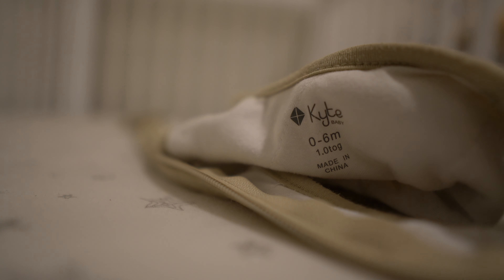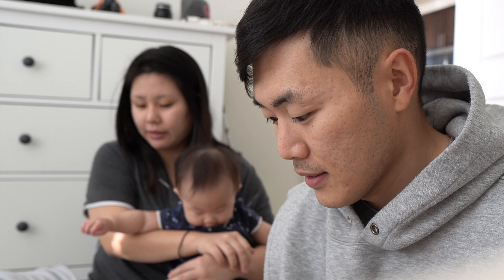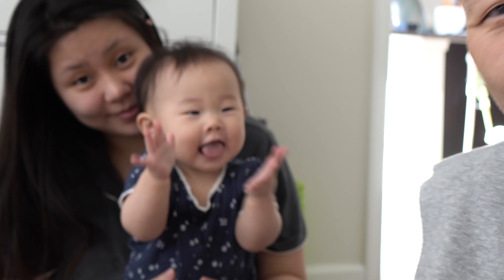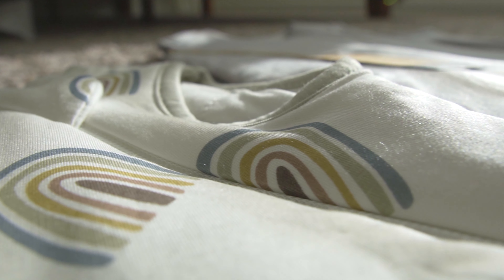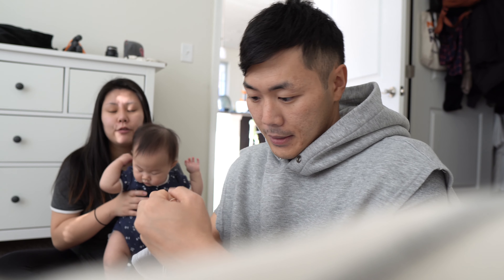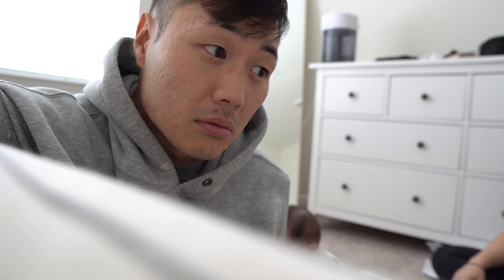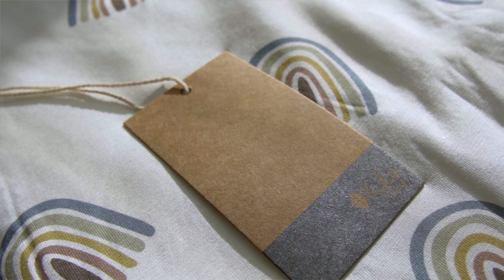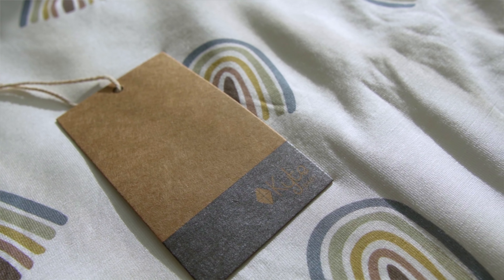This is THE BEST Sleep Sack for Babies | Kyte Baby Sleep Bag Review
Is the Kyte Baby sleep bag the best of all sleep sacks? We certainly think so!